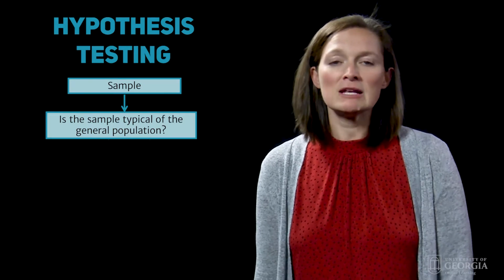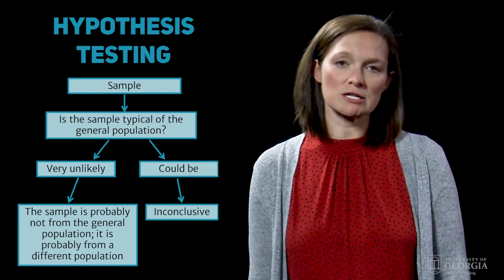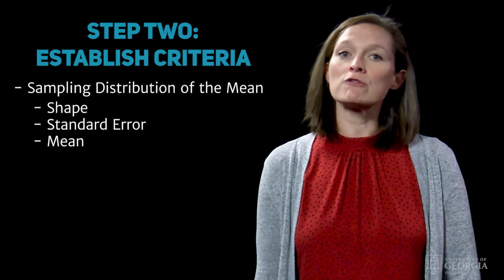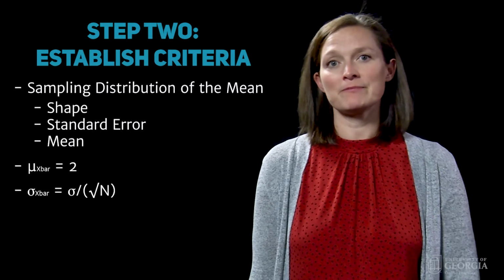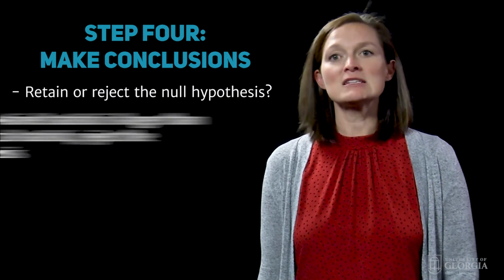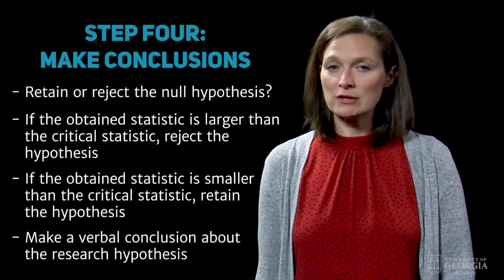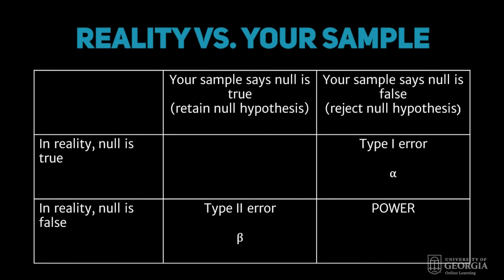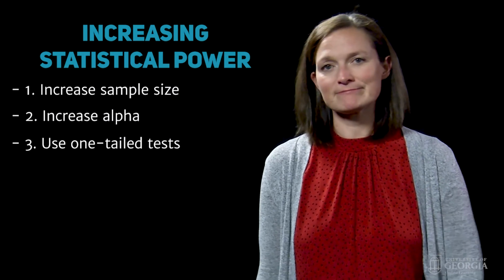Hypothesis Testing | UGA Statistics